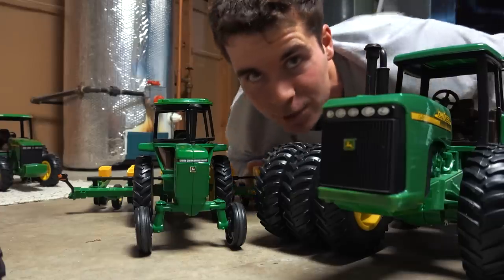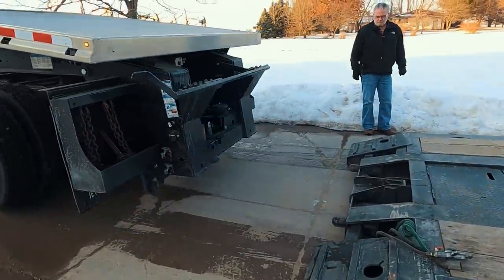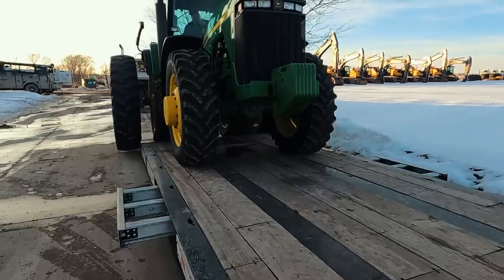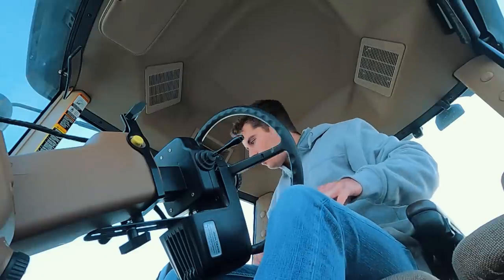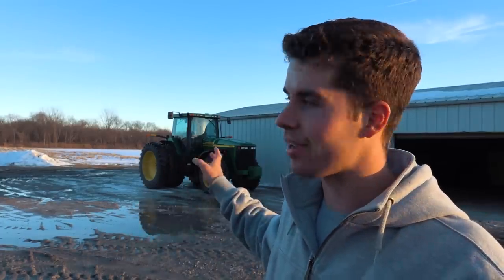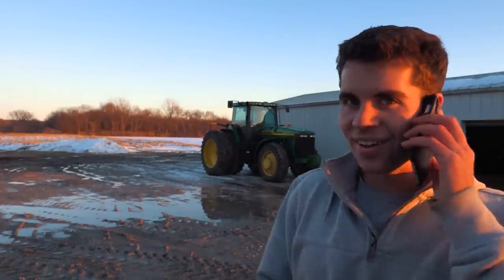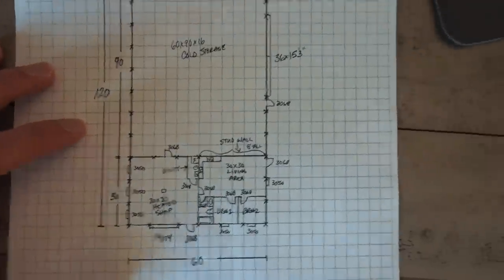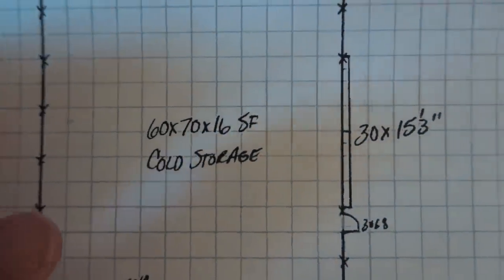I Bought My First Tractor! (John Deere 8110)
I'm a little too excited to show the first Tractor! I spent the past couple of months searching for a nice used 7000 series or an 8000 series John Deere. I knew from the start I was gonna go with Deere (Sorry Case people, I just grew up around it, so I had to. Maybe a Case Combine coming tho!). The seller's were some of the nicest people I've met, and it was a well taken care of Tractor that seller's were proud of. The 8110 has 183hp, and has 4900 hours, is greenstar ready and has John Deere ATU 200 autosteer (I still need monitor and globe though if I every want to get autosteer working. I don't really need it atm though), has 450 rear weights, and 6 front weights. Everything is in perfect condition, maybe an upgrade in the future would be new rear rubber but we'll see about that.

Also 2nd part of the video is about getting the shop/living quarters/cold storage put up on one of the farms. Right now I'm thinking 60x120 for the entire building. Let me know if anyone has an experience or recommendations on building sizes/features.

Thank again for watching guys!

Instagram (will be changed over to like Hilbert Farms or something eventually)